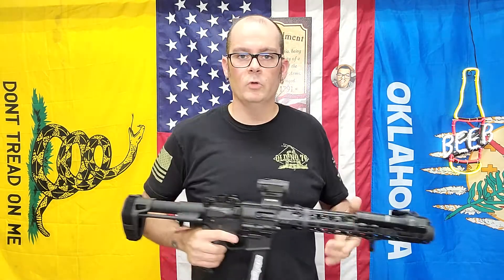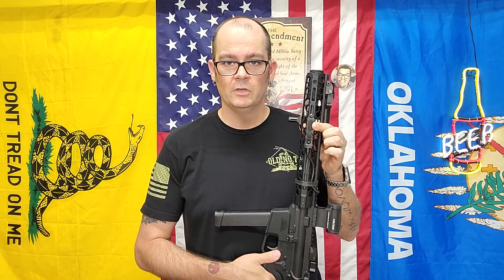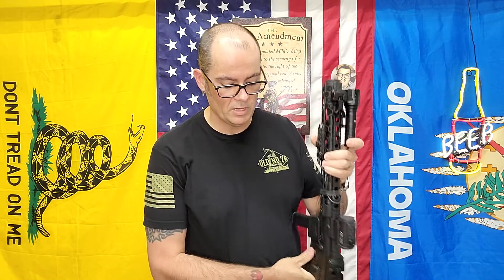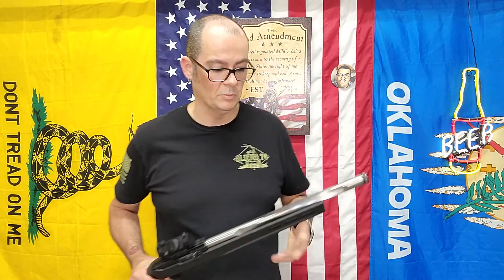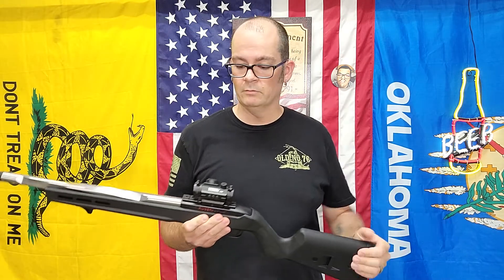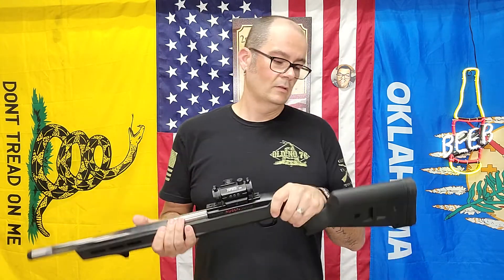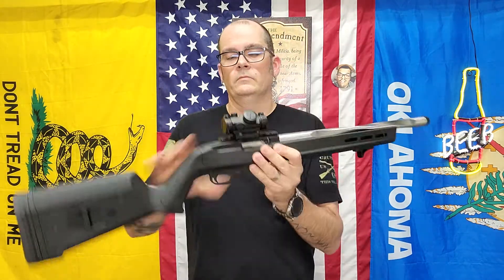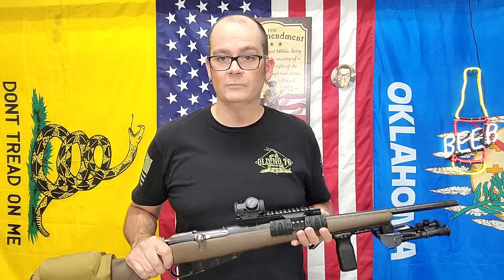Feyachi Prime Day Reminder 6/21 - 6/22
Here's the link!